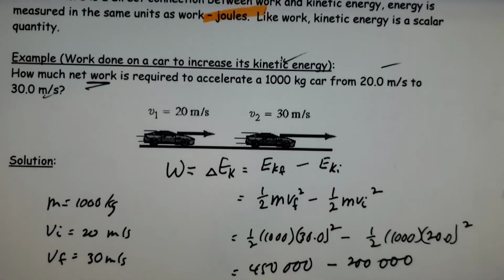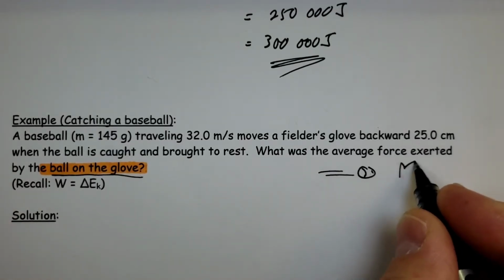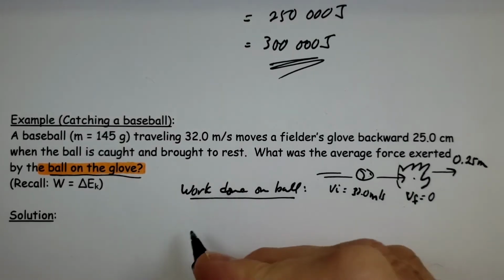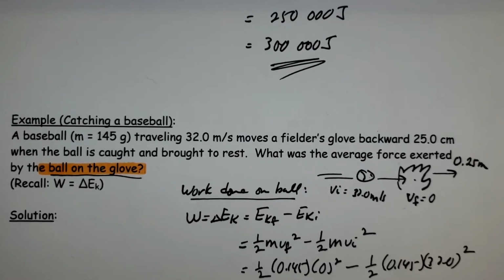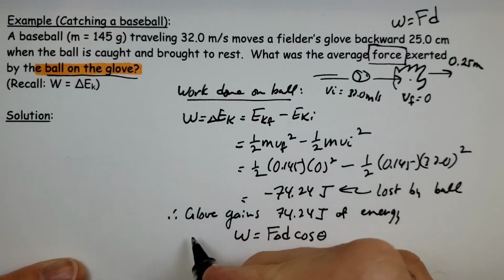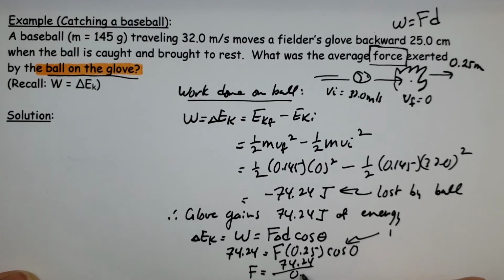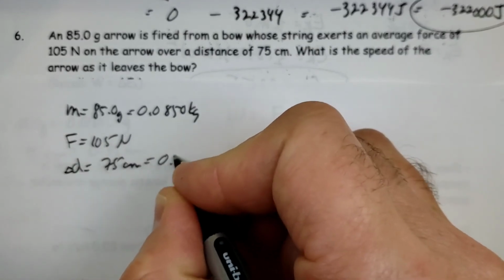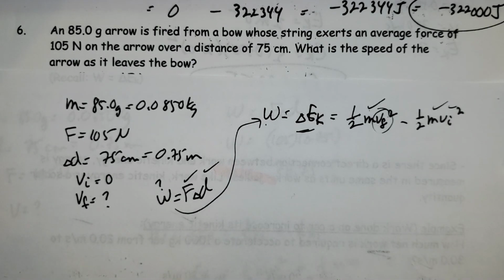CO1.3 Kinetic Energy and the Work-Energy Principle (Part 2)